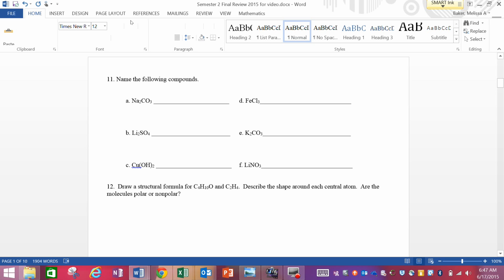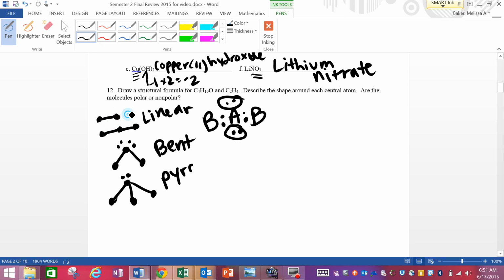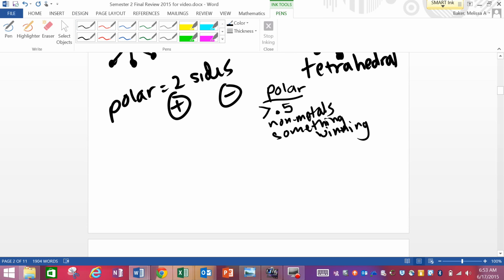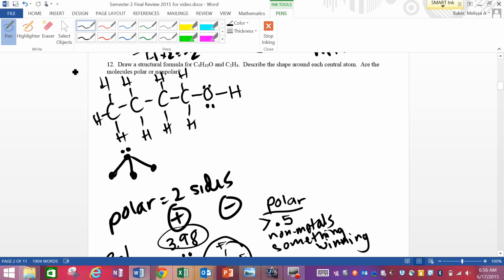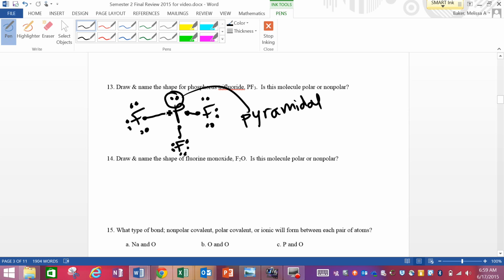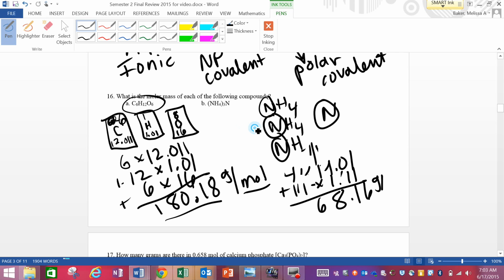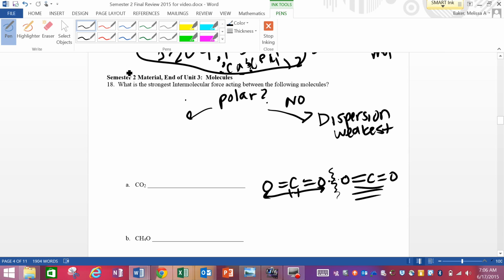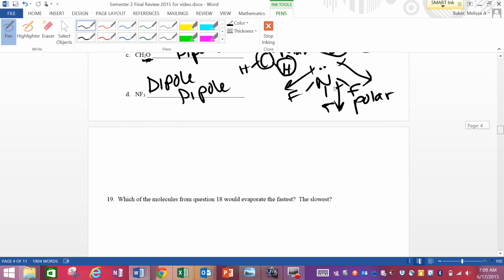The real Part 2 Chemistry Final Exam Review